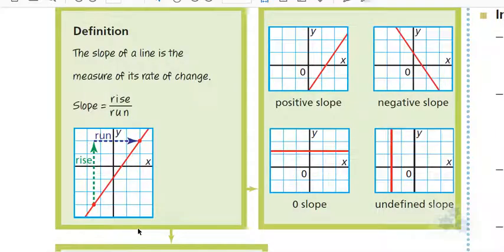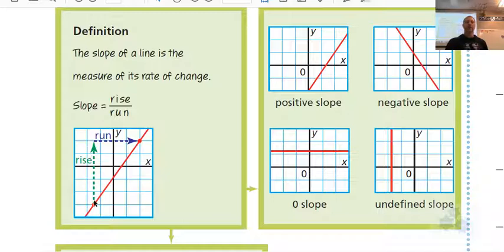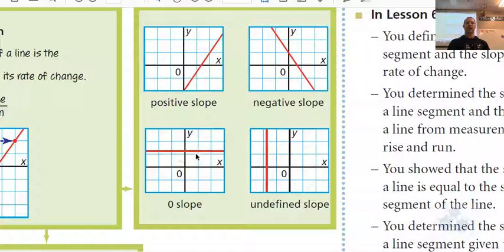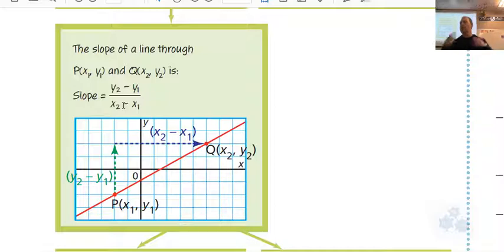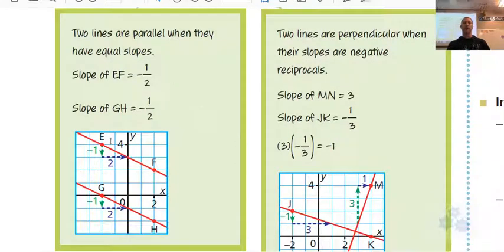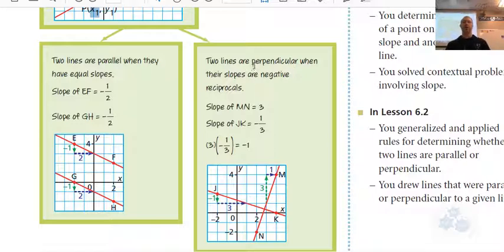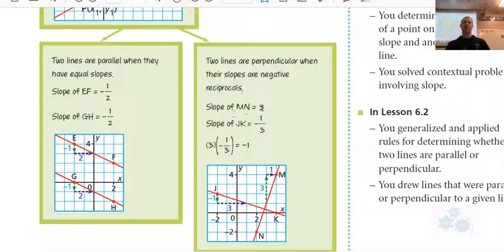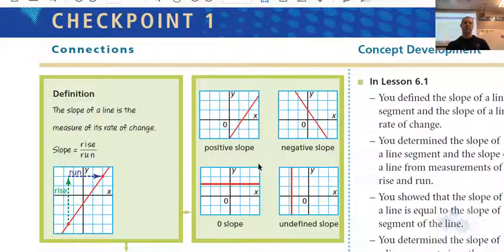FM 10 Slope Review (6.1-6.2)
Review of
-positive and negative slope
-y2-y1 / x2-x1